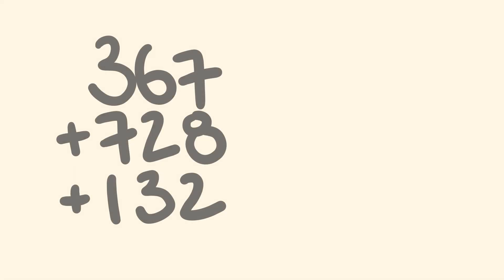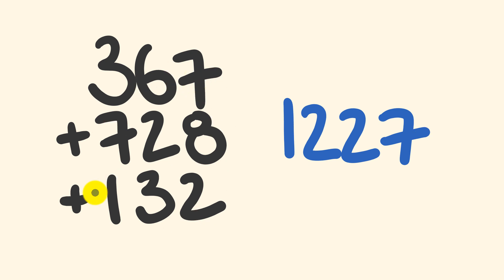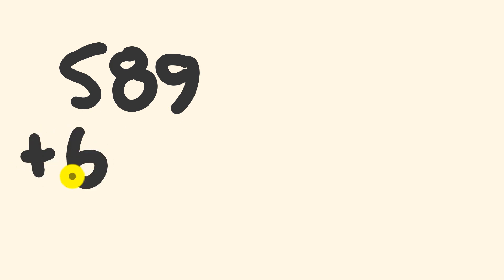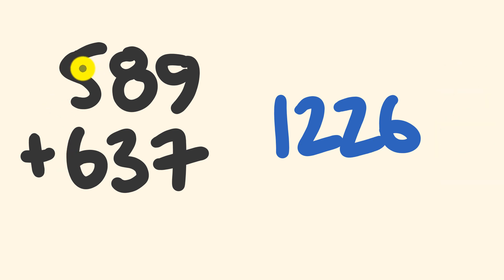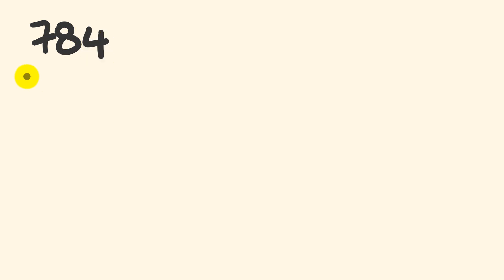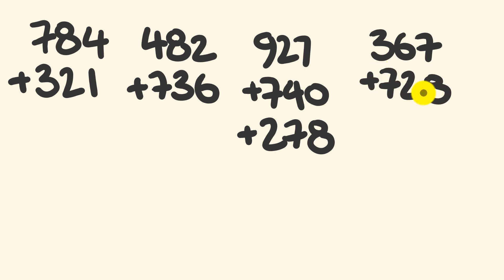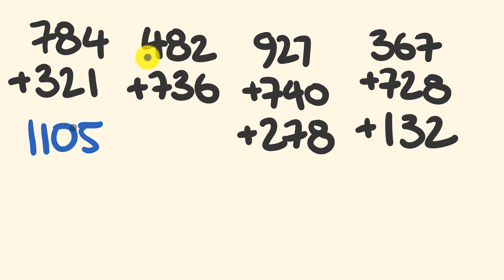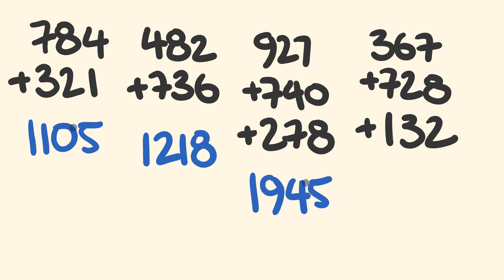Easy Addition trick to add large numbers instantly!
Adding large numbers in your head?  No problem - just go left to right using this easy math trick!
Youtube and tecmath has your back - with this, the easiest addition trick ever!
How to instantly add large sets of three digit numbers mentally.
Using this mental math method you will be able to add any number of three digit numbers with each other - faster than a calculator!  Become a math genius in no time using this trick!